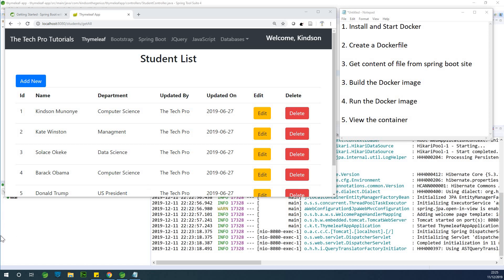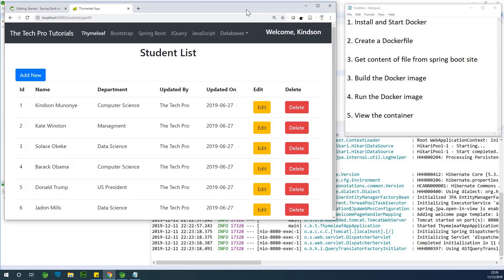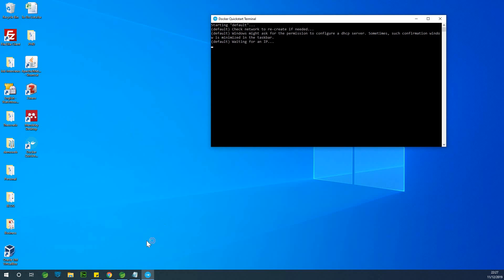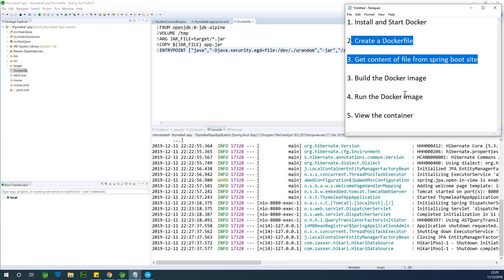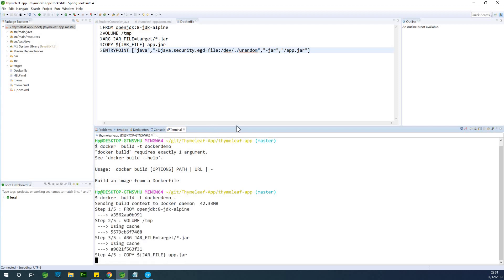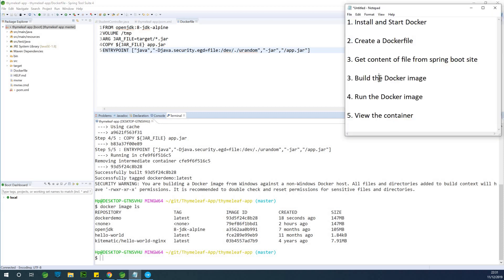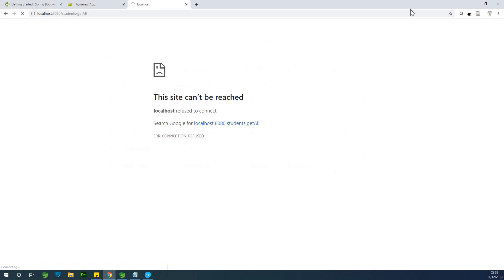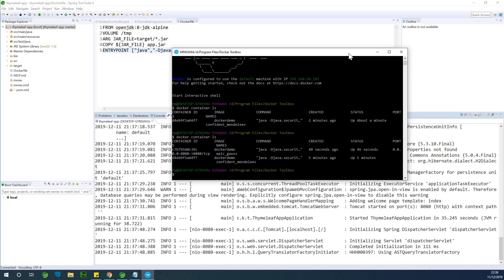How to Dockerize Your Spring Boot Application on Windows (Step by Step)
This video explains how to dockerize your Spring Boot application (step by step) and run it in a container.

Two ways to Dockerize (1. Using Dockerfile 2. Using Buildpacks)

CQRS and Event Sourcing with Axon Framework Tutorial Series for Beginners (Step by Step